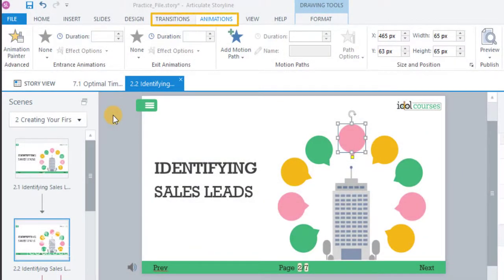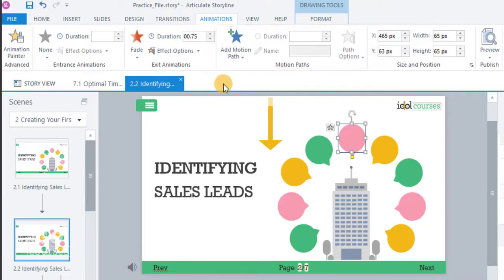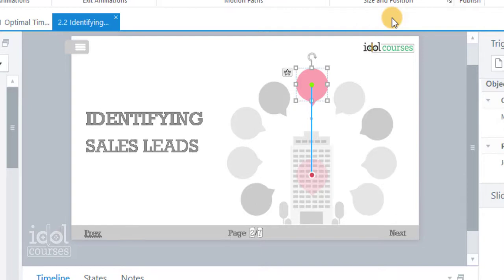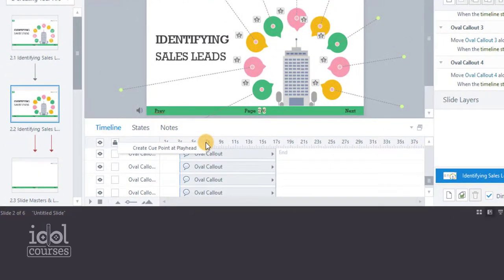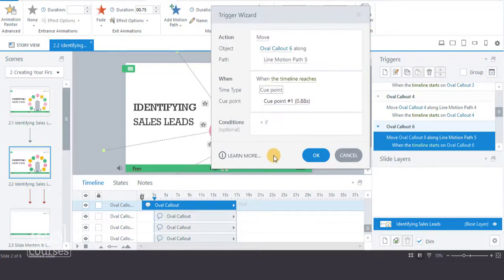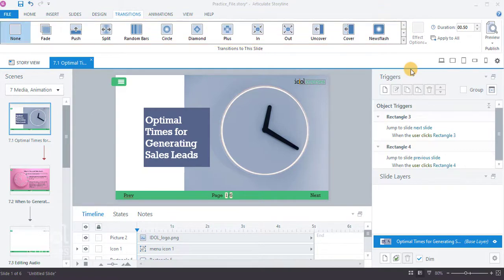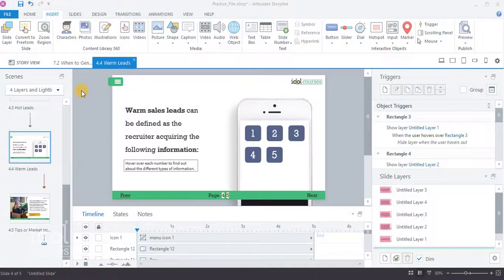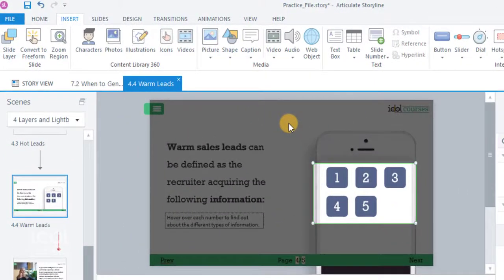Using Animations and Transitions in Articulate Storyline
Animations and transitions can make content easier to understand while creating movement within a course. In this video you will get a sneak peak at the content you will find in the Storyline for IDOL course.

💚ABOUT IDOL COURSES💚

The IDOL courses Academy is the trade school for instructional design and online learning development. It is the only implementation program of its kind that not only shows you exactly how to create your job application assets and build a portfolio from scratch, but also includes credentials, mentorship, expert coaching, and paid experience opportunities in corporate instructional design and online learning for life!

Check out the Do It Messy Approach - A Step-by-Step Guide for IDOLs